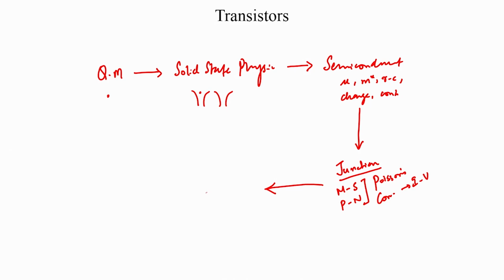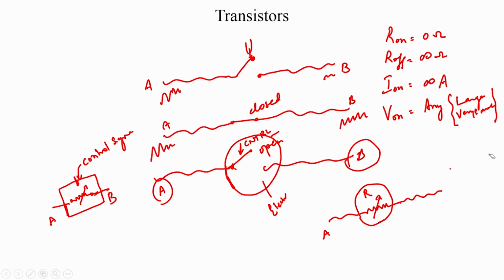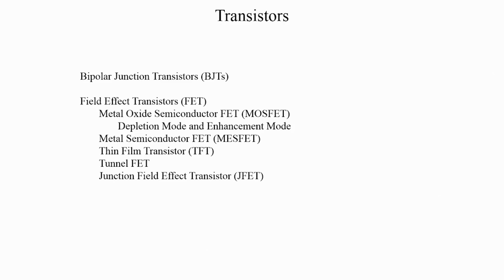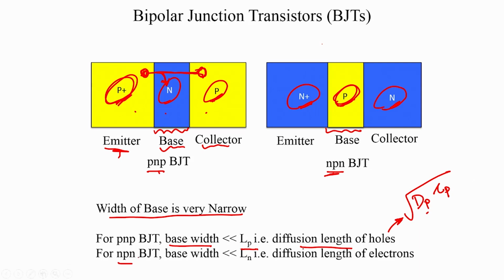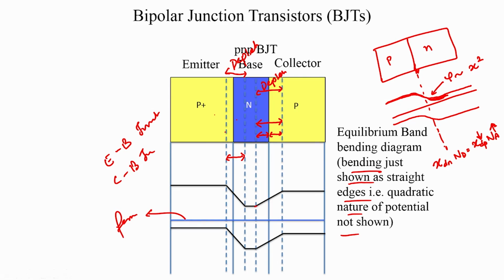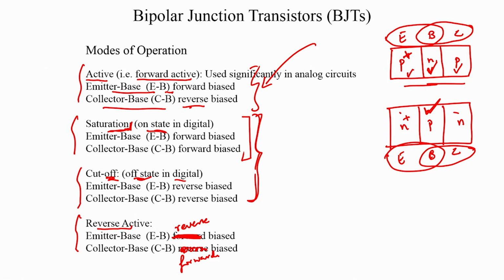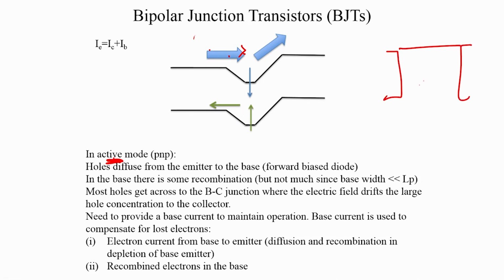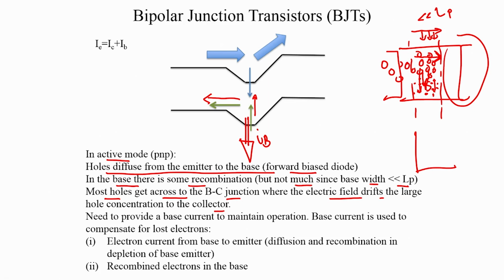Bipolar Junction Transistors (BJT)